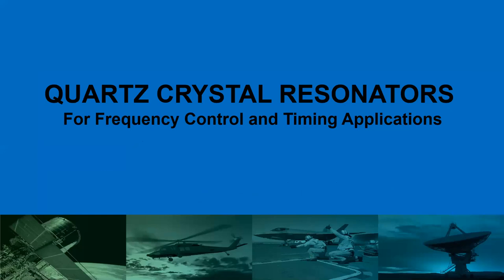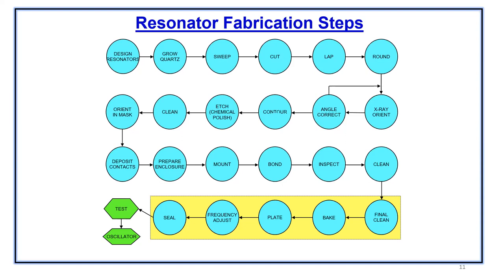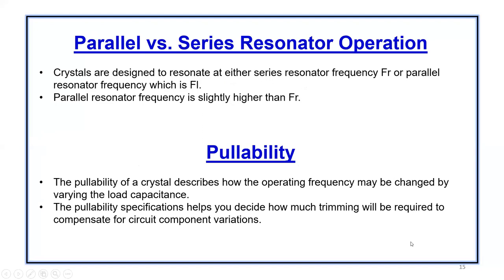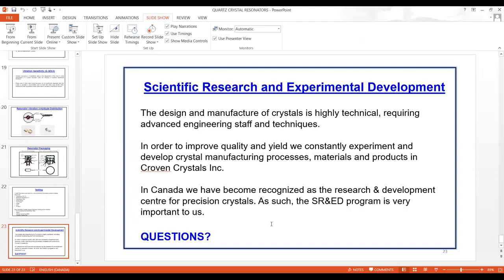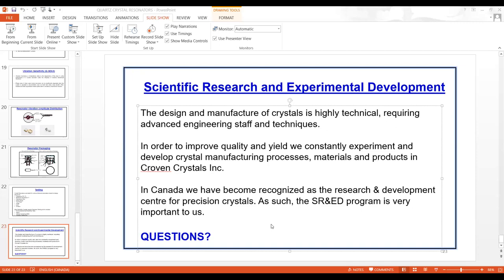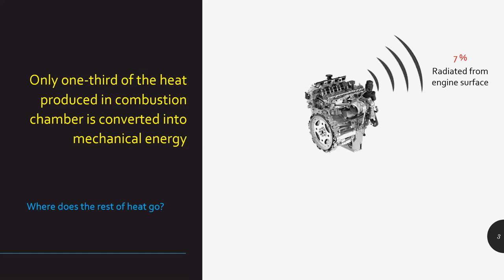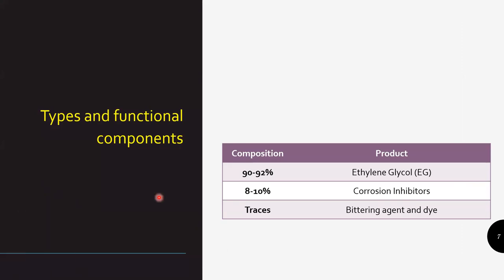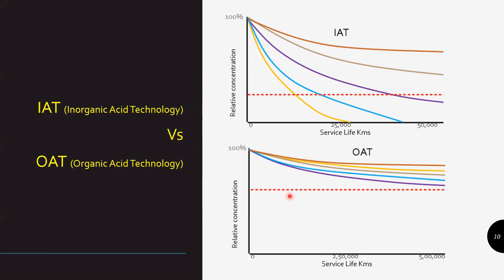Mr Vishal Abrol (Resonance) and Mr Rajesh Chauhan (Radiator Coolant)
J C BOSE UNIVERSITY OF SCIENCE & TECHNOLOGY YMCA, FARIDABAD
International Certificate/Value Added Course on
“Energy Management for Sustainability”
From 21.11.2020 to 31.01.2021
IIC and T&P Cell